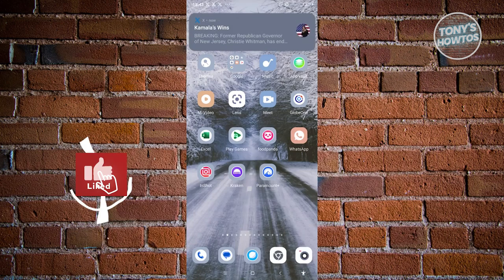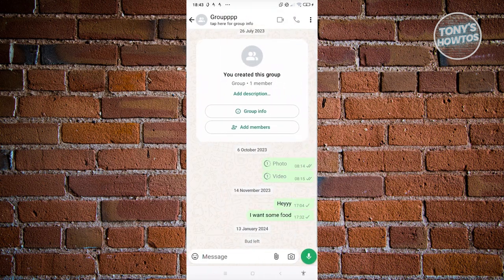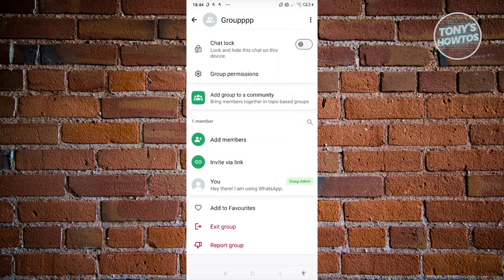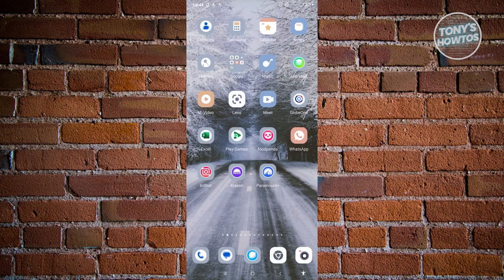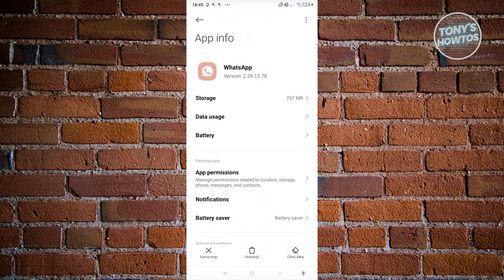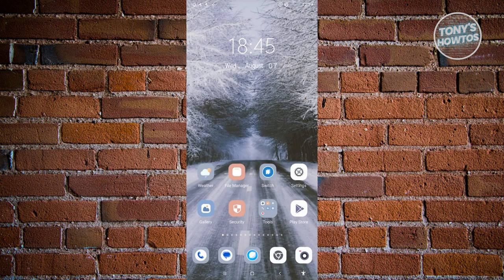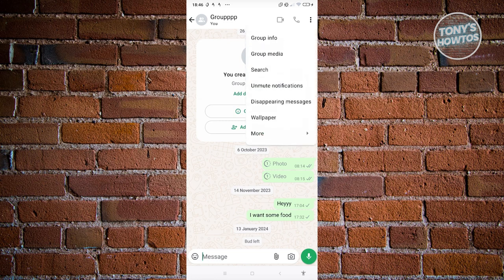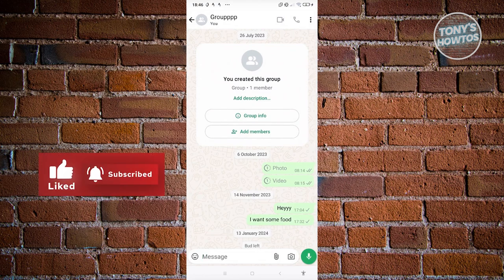How to Exit Whatsapp Group Without Members Knowing (2024)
In this video, I show you How to Exit Whatsapp Group Without Members Knowing in 2024. The quick and easy tutorial how to leave whatsapp group without others knowing in android. Do you want to know step by step how to exit whatsapp community group without them notification in 2024? Yes? Great!